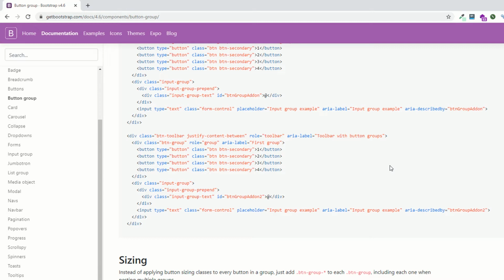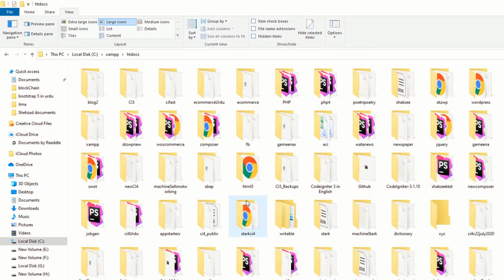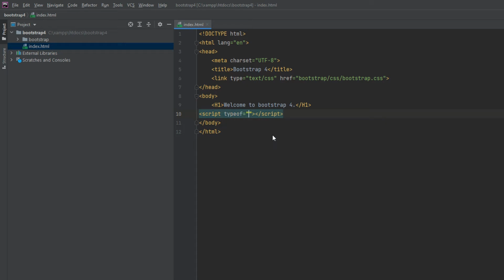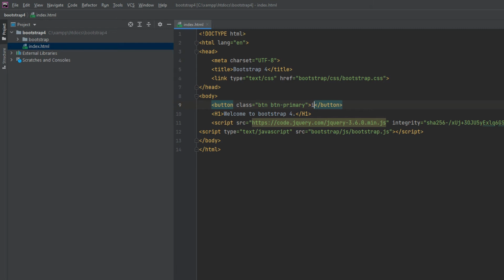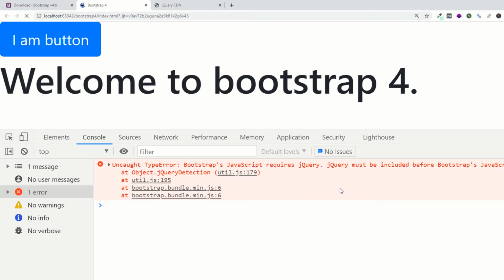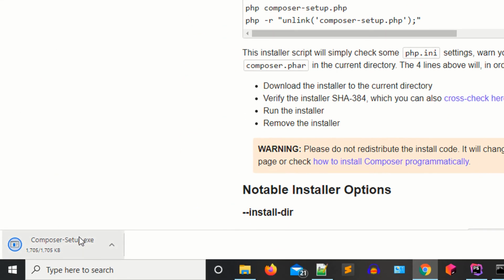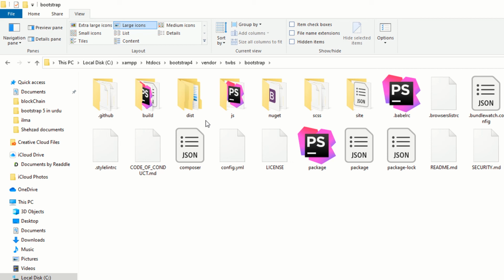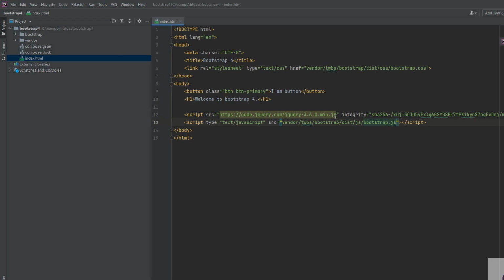How to download and configure the bootstrap 4 | Embed the bootstrap CSS and js files in the project